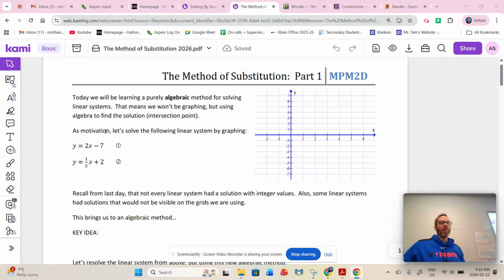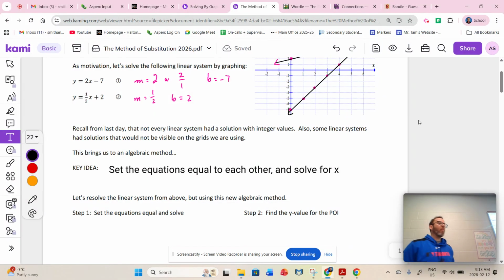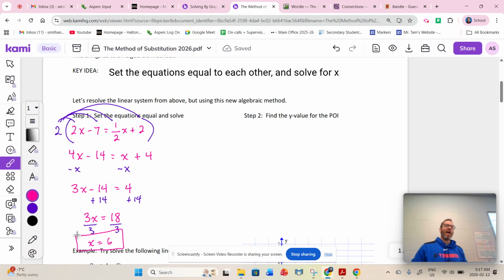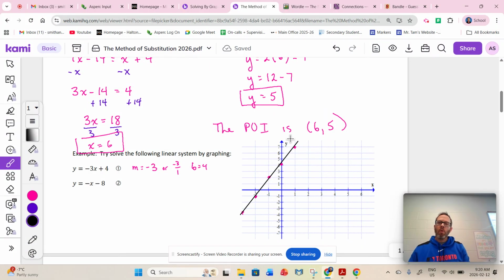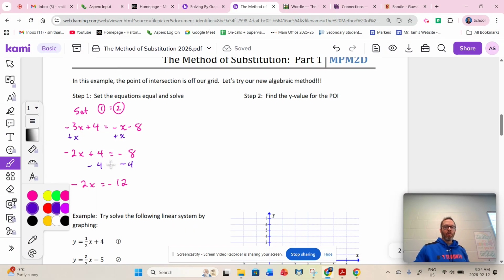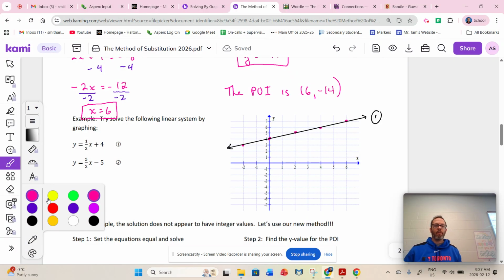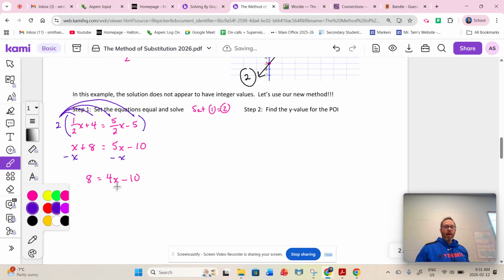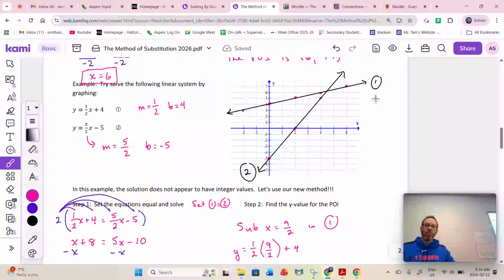The Method of Substitution (Part 1)